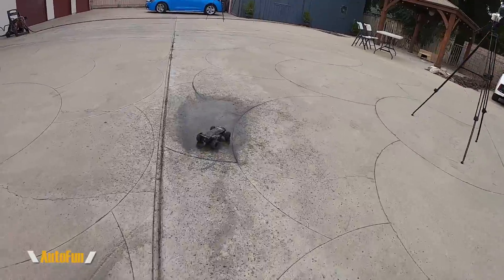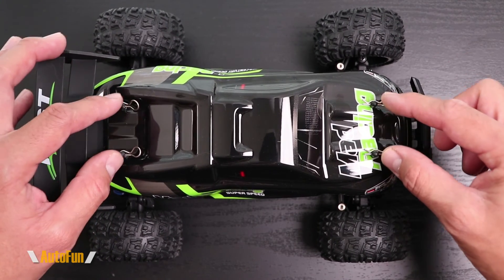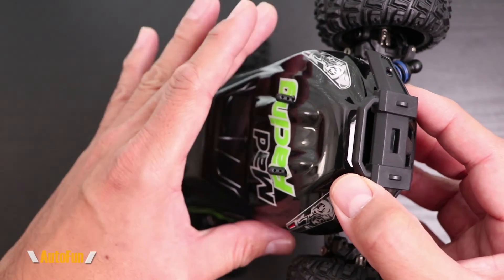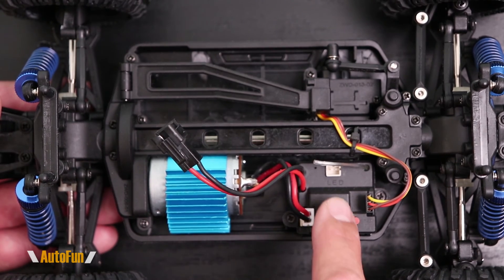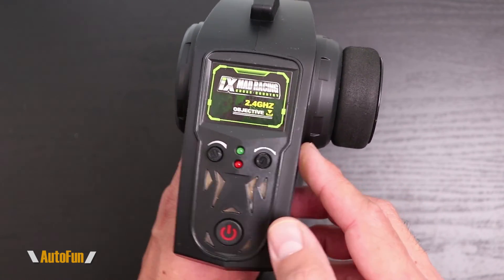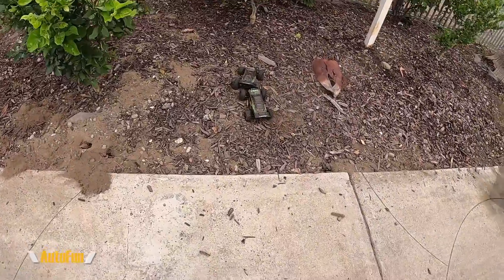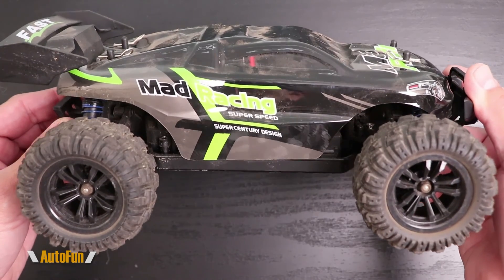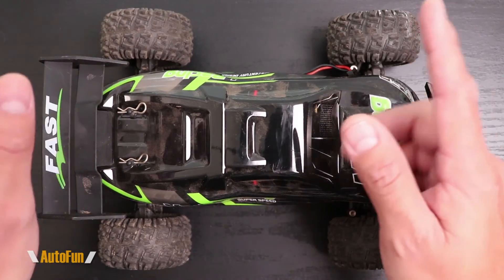HIGH SPEED 4WD Rally RC Car by GoPanda RC (Review)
I review the GoPanda Remote Control Rally Car.  Link to Mad Racing RC car below:
RC Car with headlights and extra battery
Original RC Car

Chapters:
0:00 Intro
1:50 Main Features
4:10 Internal Features
6:19 Accessories
8:49 Testing
11:50 Final Thoughts